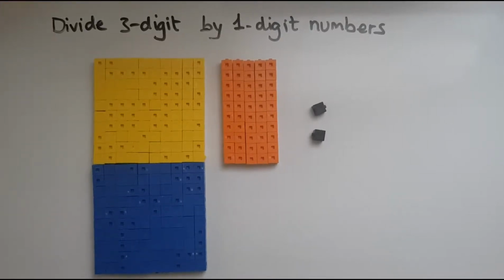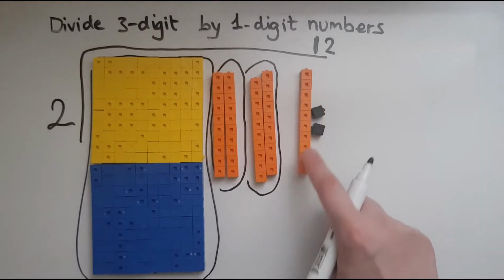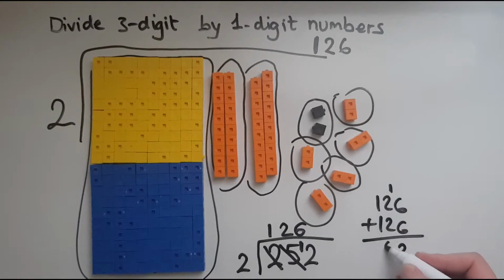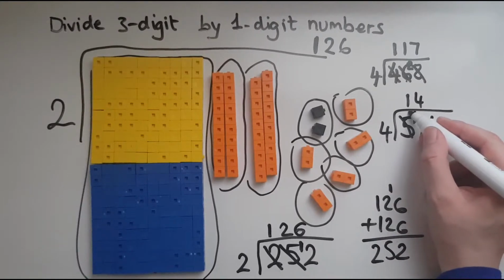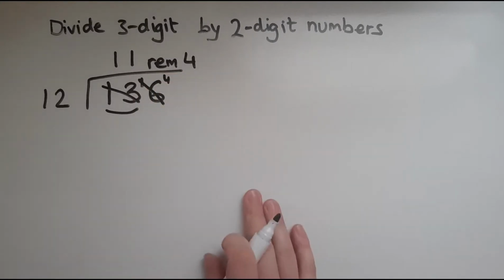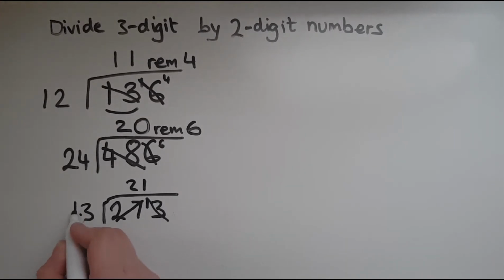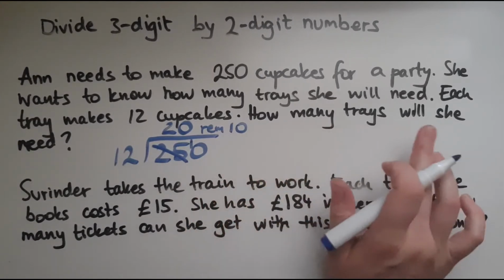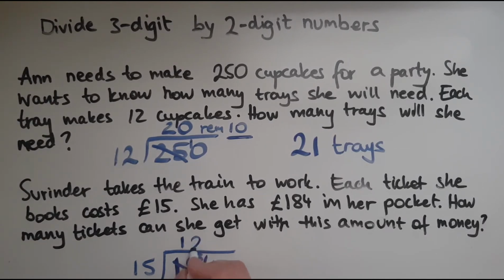E3.3.1. Functional Skills Maths Entry 3: Divide three-digit by single and double digit numbers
E3.3.1. Functional Skills Maths Entry 3: Divide three-digit whole numbers by single and double digit numbers and express remainders